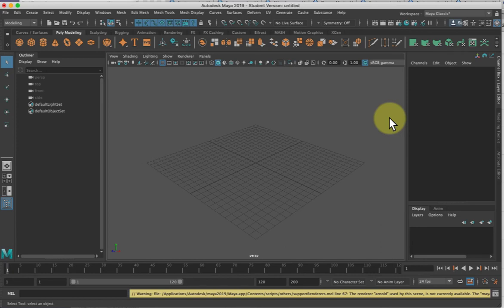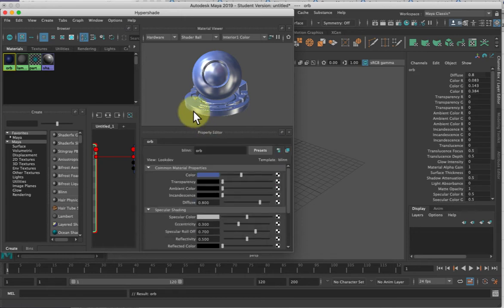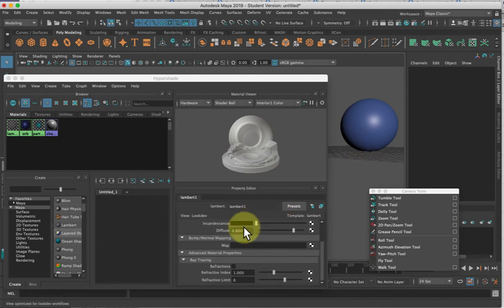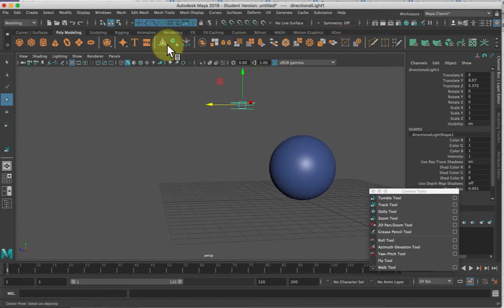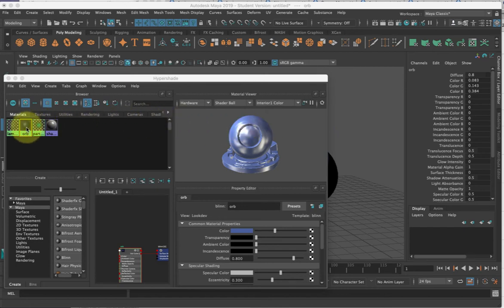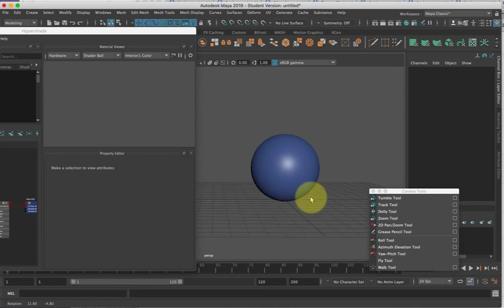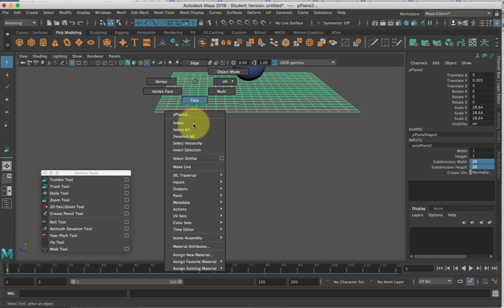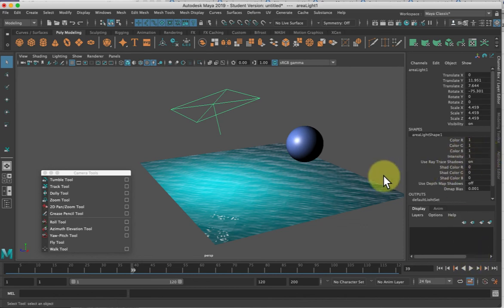G202 Texturing Shaders